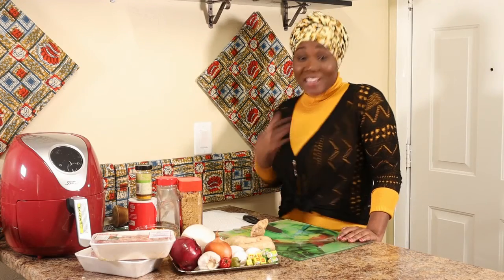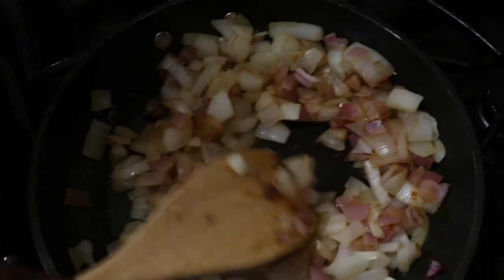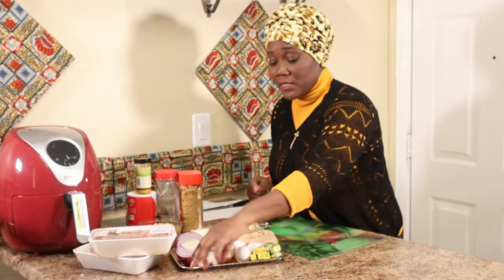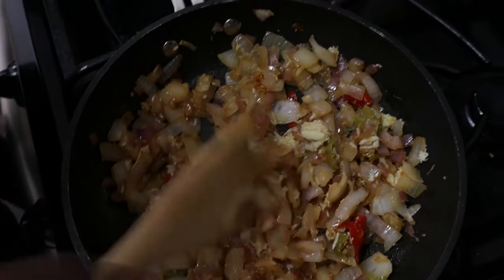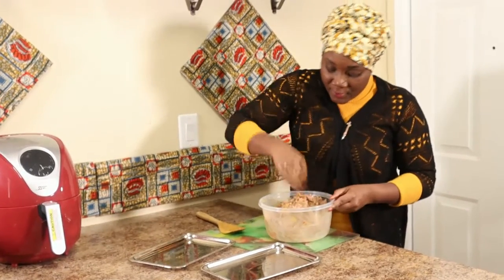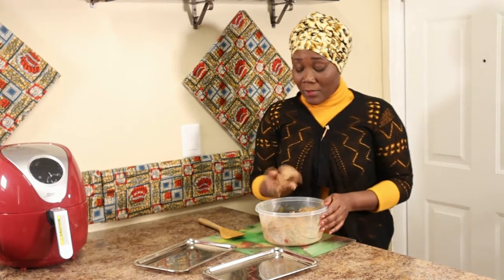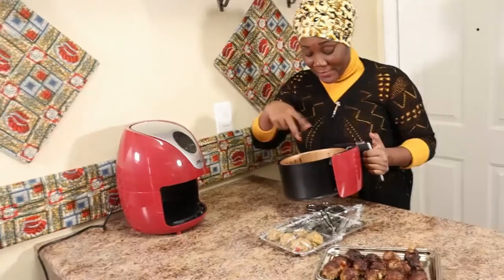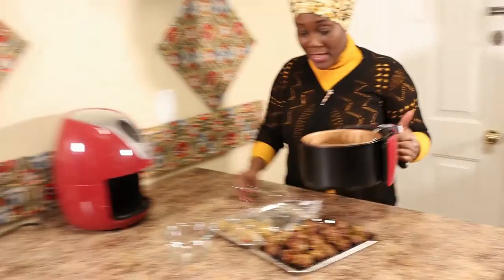COOK WITH ME😋How To Make Homemade Meatballs - Recipe - In The AirFryerXL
Here Is My Go-TO Meatballs Recipe, Using My AirFryer.
These MeatBalls Can Be Made Ahead And Freeze, Which Makes Them Perfect For Meal Prep.

Note: I Used Ground Beef, Yellow Onion, Red Onion, White Onion, Hot Pepper, Ginger, Garlic, Maggi Cubes, Salt, Brown Sugar, Black Pepper.
Please Make it your way! By Adding More or Less Ingredients, or Increasing or Decreasing the Number of your Ingredients. Cooking is all about making it to suit your taste.

Please Take a Moment to Share My Channel with your Friends and Family!